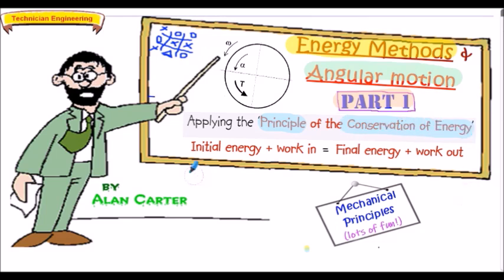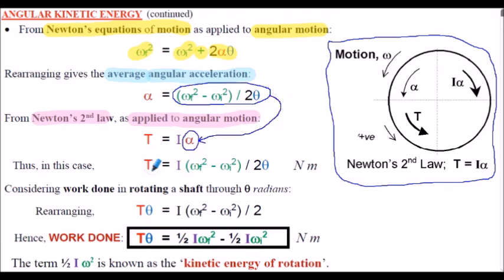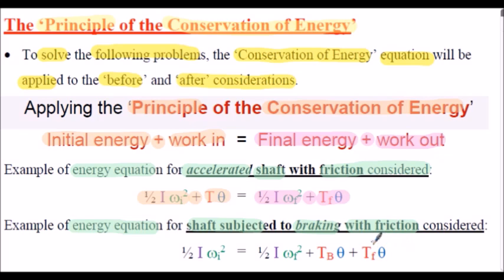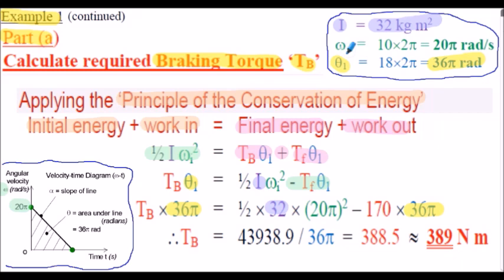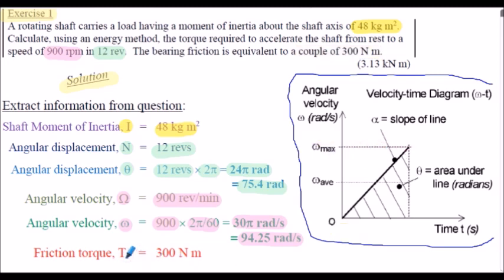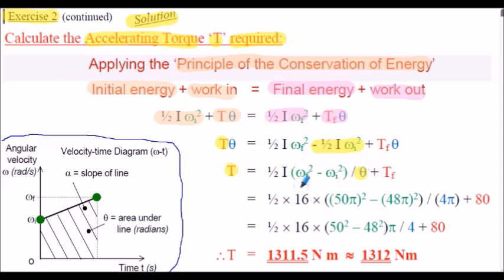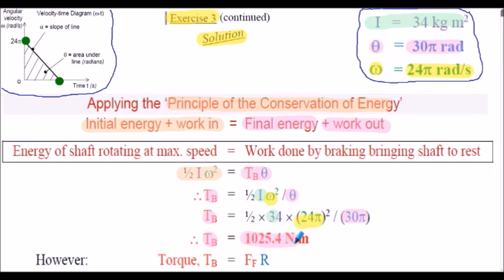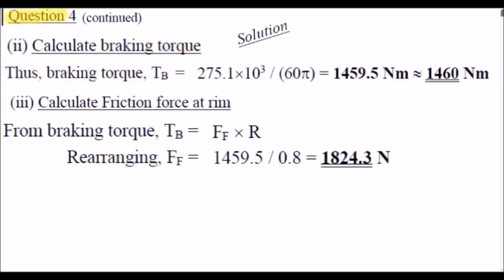Energy Methods - Angular Motion - Part 1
This lecture video builds on a previous videos relating to 'angular motion equations' and 'application of Newton's 2nd Law' applied to angular motion.   In this video, 'Energy Methods' as now applied to angular motion problems.  Several exercises are worked through in detail, to show application of the method and several questions are included for students to practice on (although full solutions are provided).  Other useful background videos include Energy Methods as applied to Linear Motion problem.  This is Part 1 of this topic area, with Part 2 showing energy methods applied to problems involving both linear and angular energies, and Part 3 shows an analysis of a hoist, which again involves both linear and anugular energies.